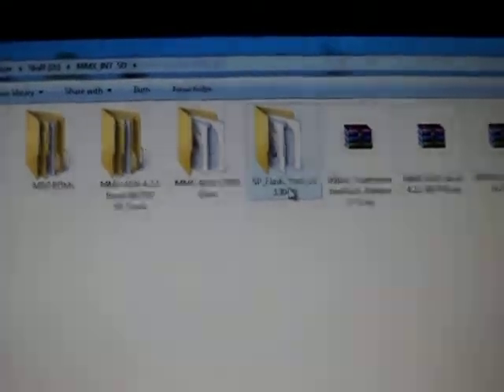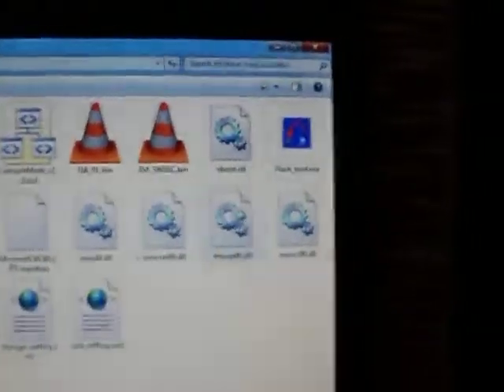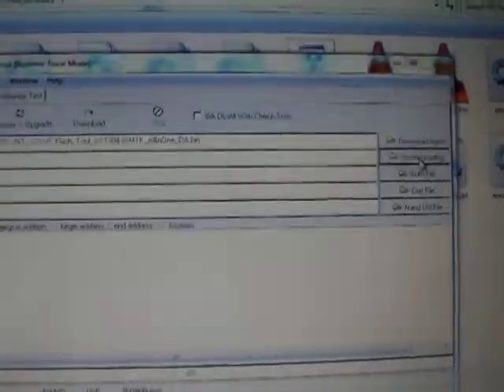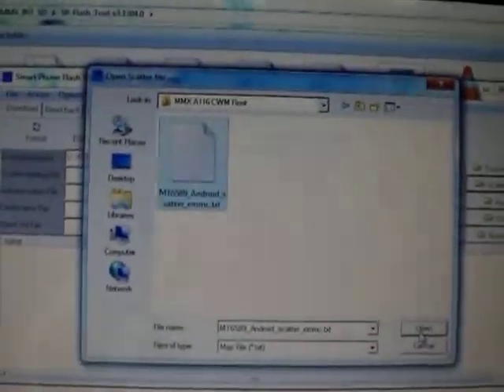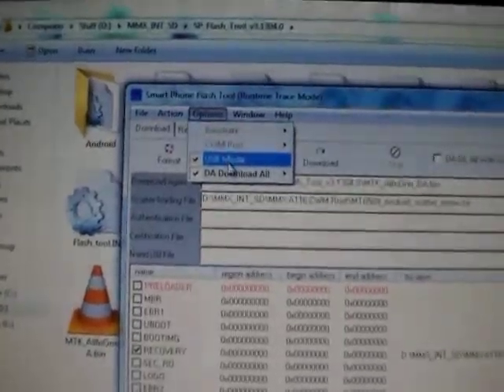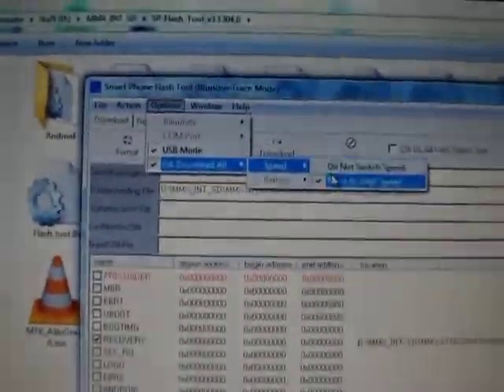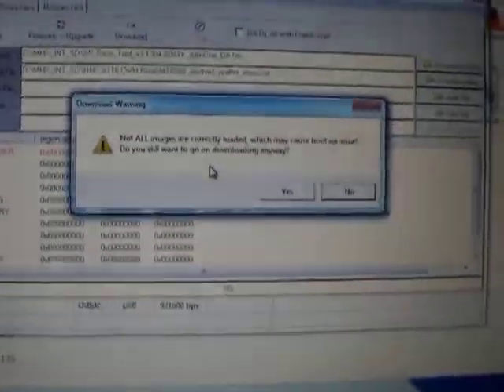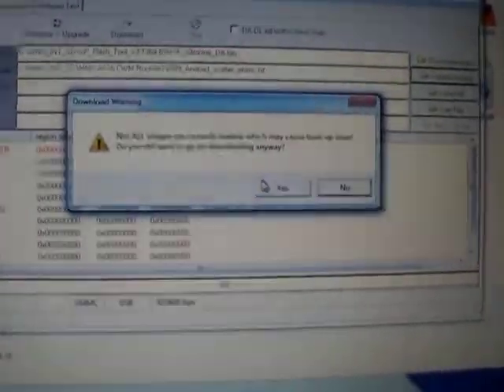Install ClockWorkMod Recovery on Canvas HD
This guide shows you how to install CWM on Canvas HD A116. The required packages can be downloaded below...

1. Drivers for Canvas HD A116, Windows 7